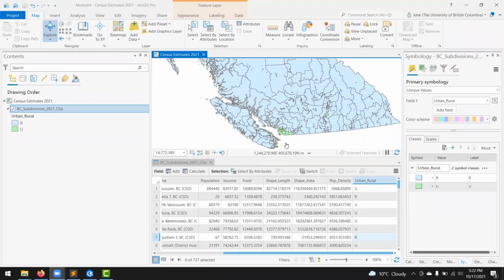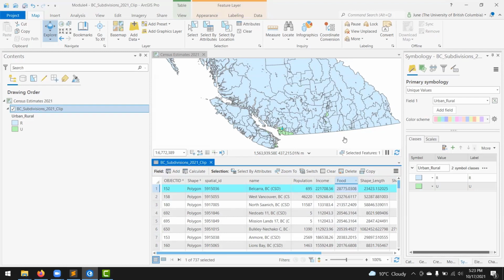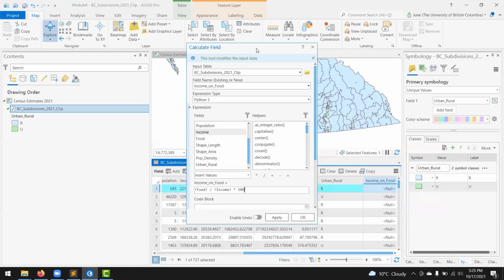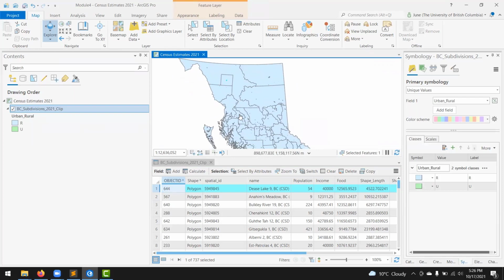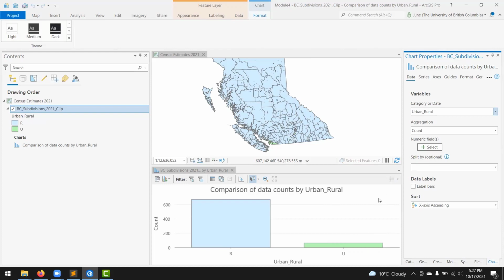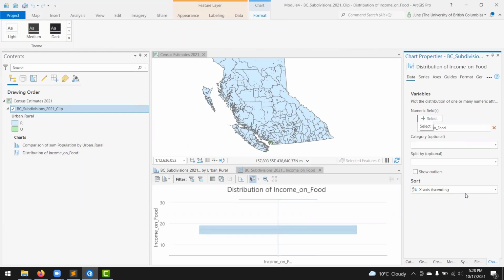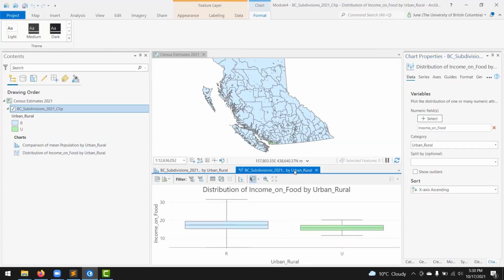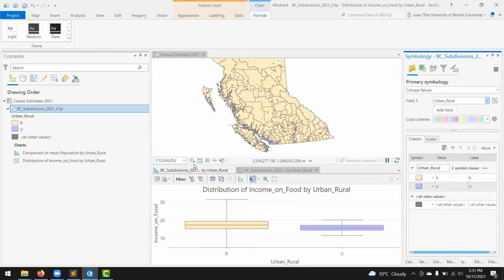Module3 Bar Charts and Box Plots